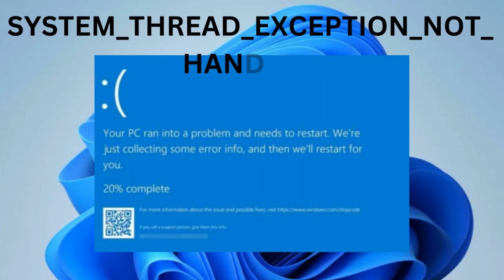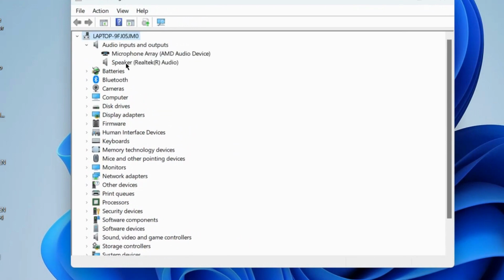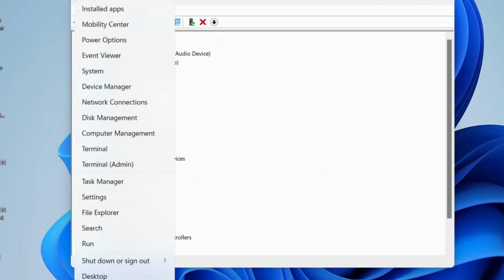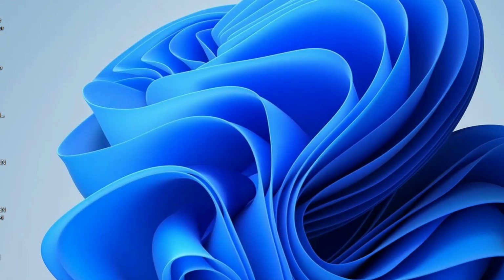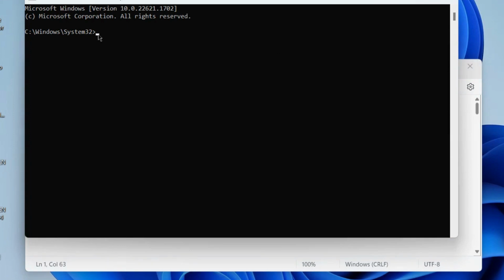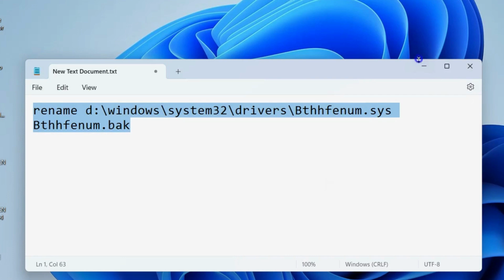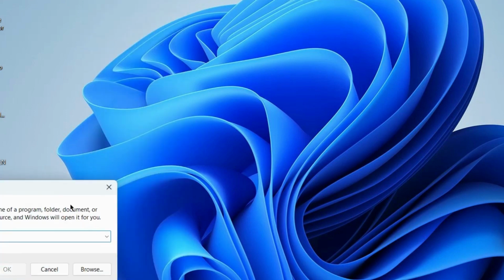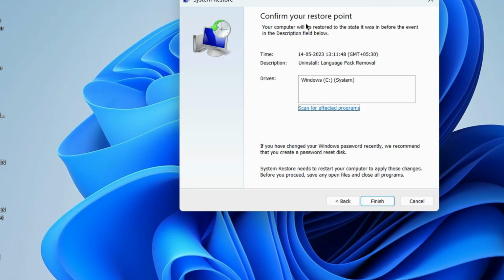SYSTEM THREAD EXCEPTION NOT HANDLED bthhfenum.sys BSoD error in Windows 11 / 10 Fixed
How to Fix SYSTEM_THREAD_EXCEPTION_NOT_HANDLED bthhfenum.sys BSoD error in Windows 11 / 10

rename d:\windows\system32\drivers\Bthhfenum.sys Bthhfenum.bak

Fix error